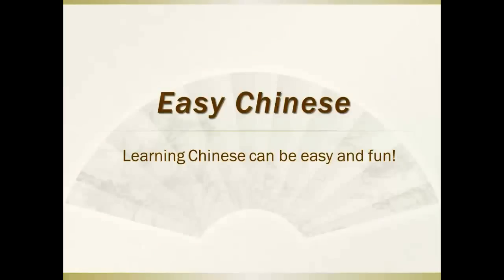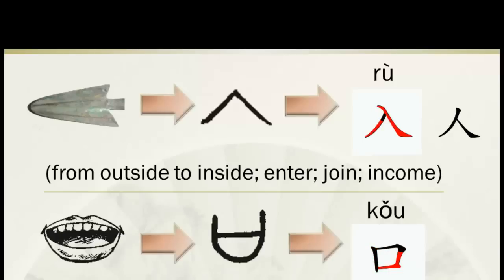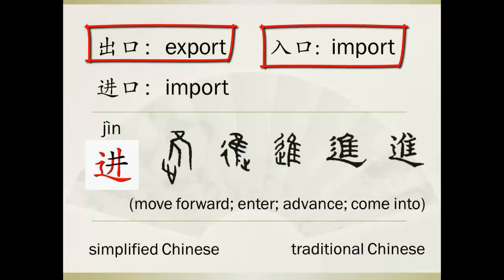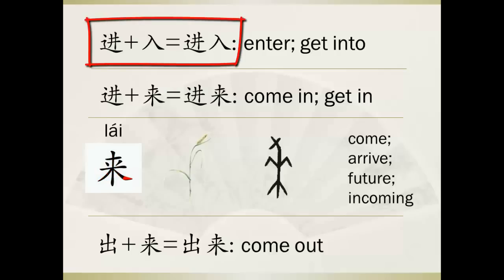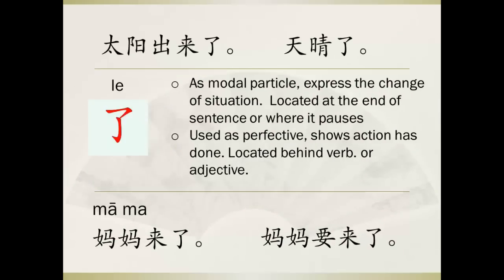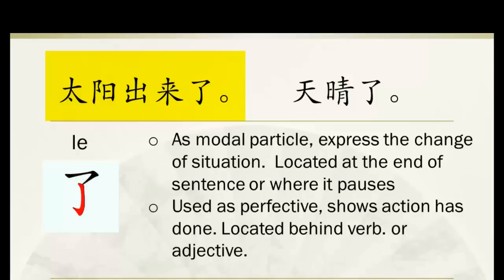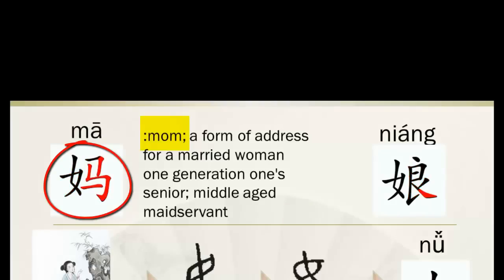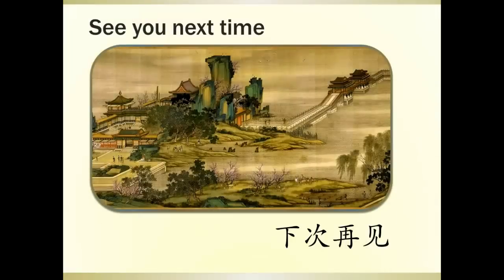Easy Chinese by Emma(lecture 3).mp4